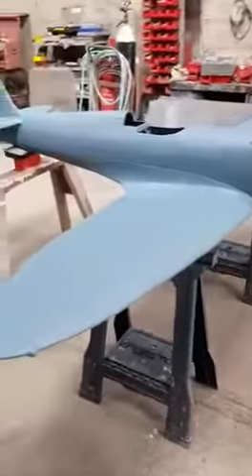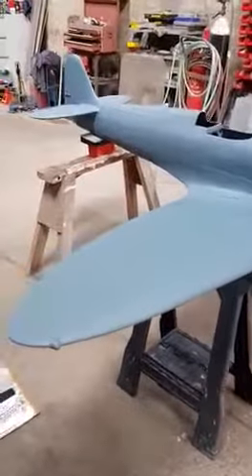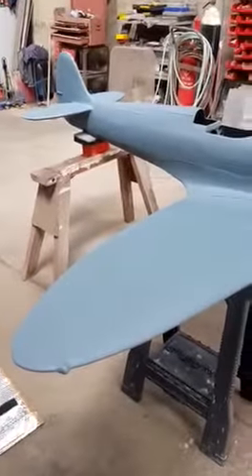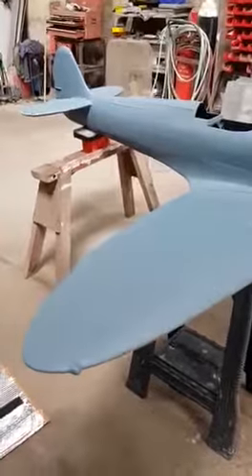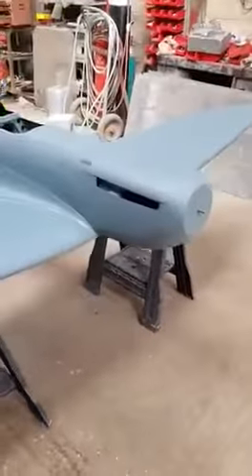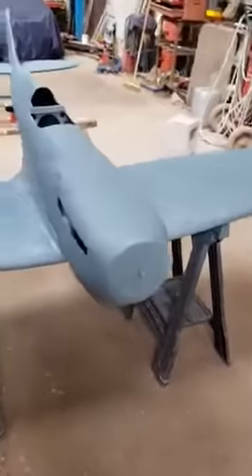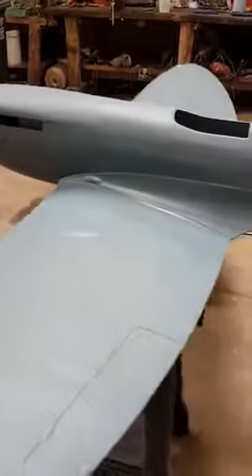aa810 1/4 Scale Spitfire model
MK IV Spitfire. Static display model to help promote the restoration of the aa810 to flight